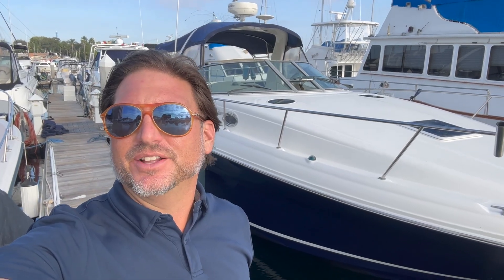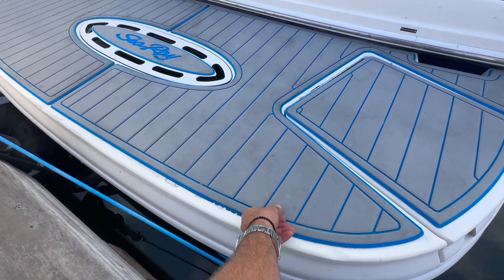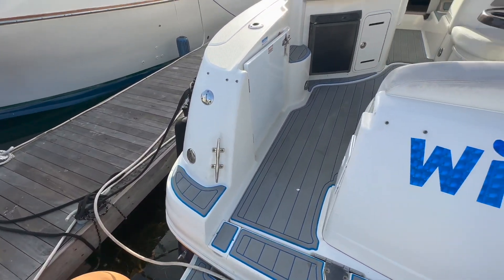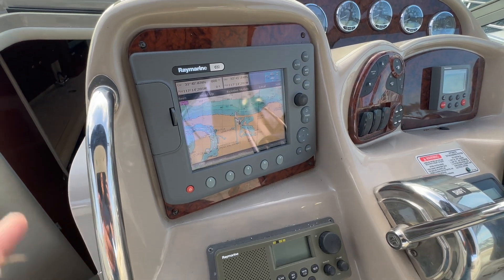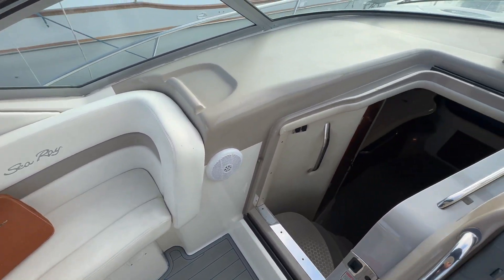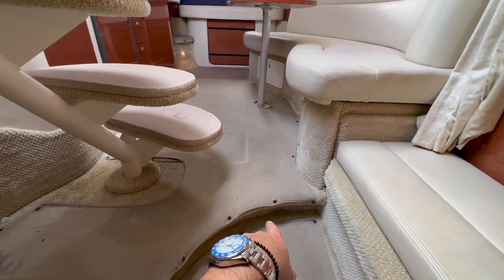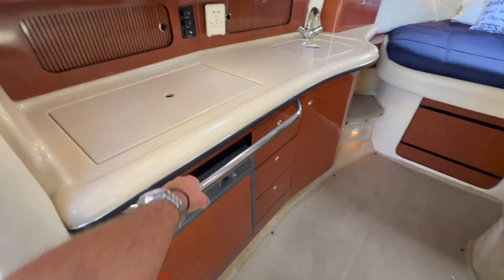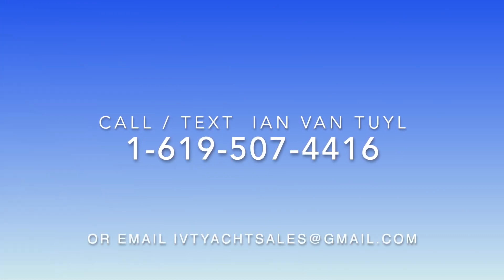2004 Sea Ray 320 Sundancer Powerboat for sale San Diego California Video walkthrough review By: Ian